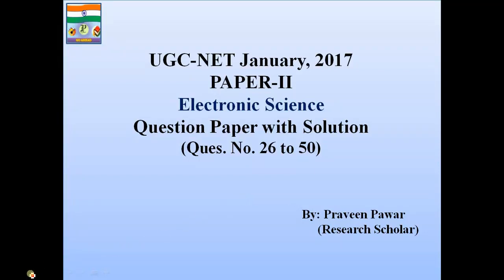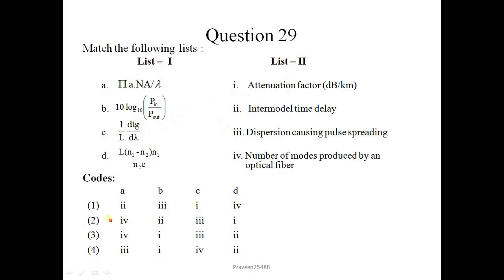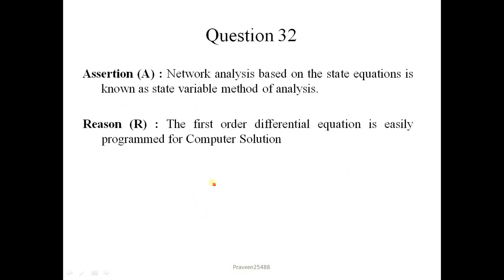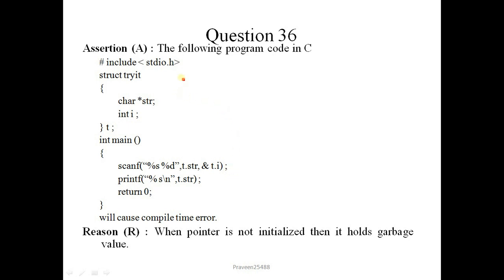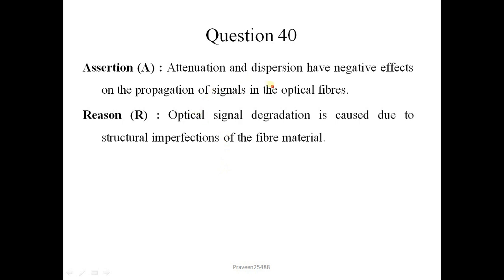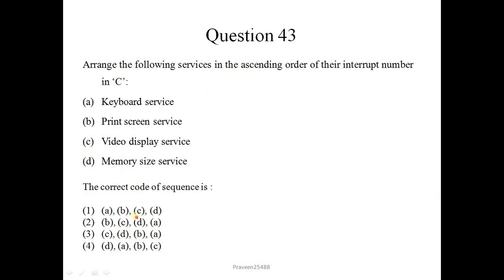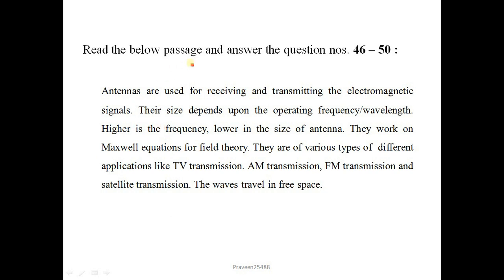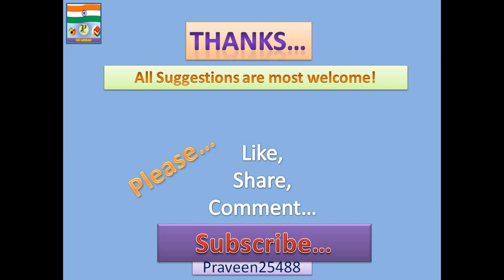UGCNET january 2017 Electronic Science paper2 (part2/2)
UGC NET January 2017 Electronic Science
Question paper with solution
from question no. 26 to 50
for question no. 01 to 25, please, go to the link given below